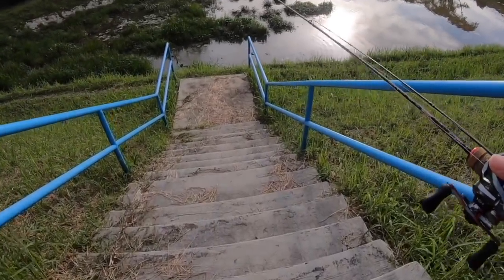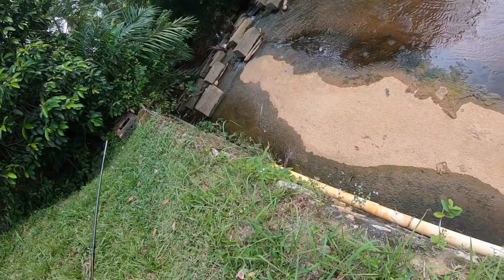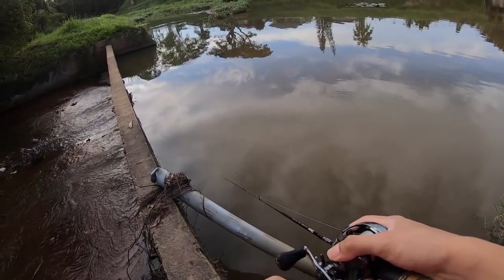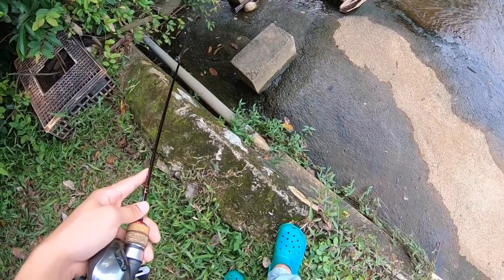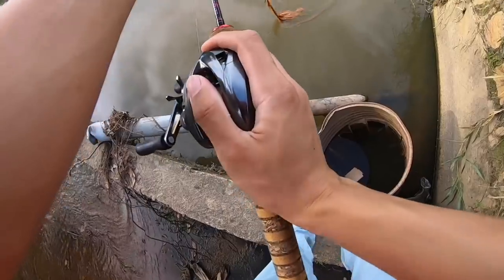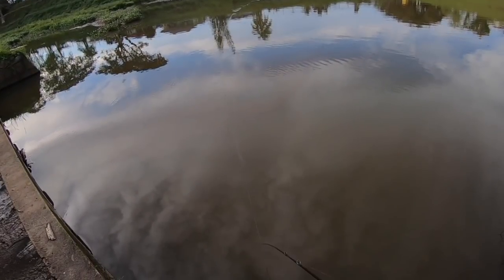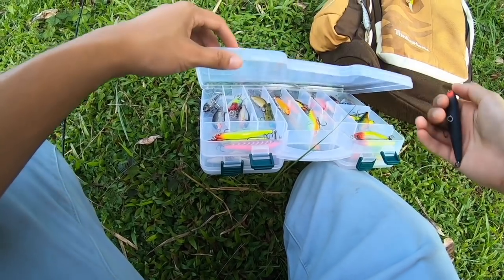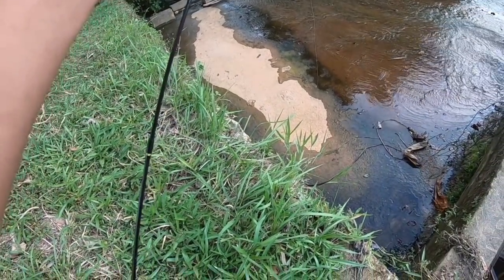Dead turtle update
This video was filmed exactly 2 days after the previous video was filmed. Just that it took a while for me to edit and upload.
but yeah, in just 2 days; The maggots managed to strip the turtle to just shell! That's craaazy!

Main channel :
~ Exotics Lair